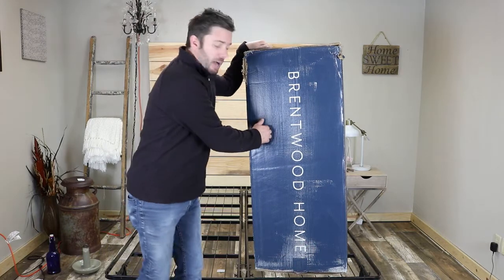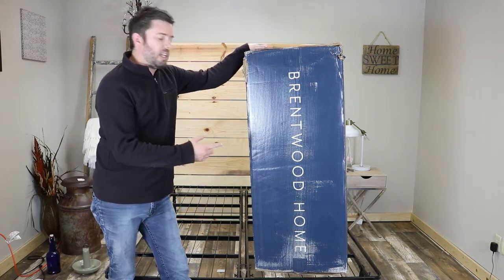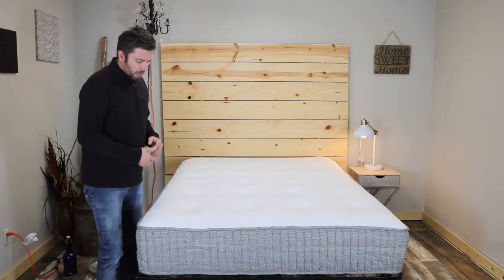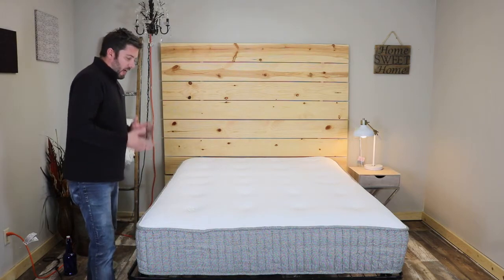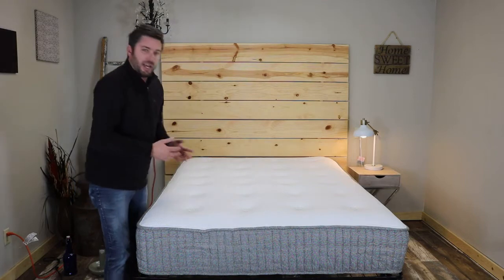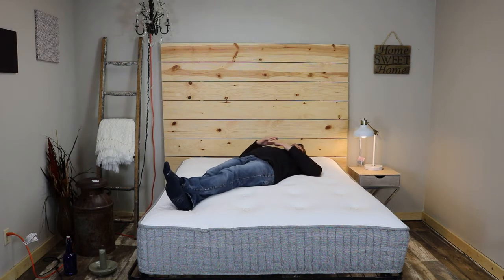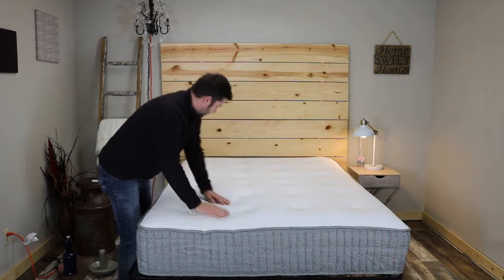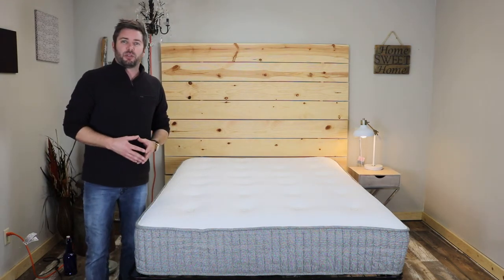Ojai Hybrid Mattress Unboxing & 1st Impression | Brentwood Home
The Ojai is a high end (with a low price) mattress using two different pocketed coil units and gel infused memory foam.  This is one of the nicest bed-in-a-box options we have seen to date.  Check out our review to find out how it performed for us!

About us:

realmattressreviews.com is supported by our visitors.  Some links on realmattressreviews.com are referral links, if you use one of the links and buy something we make a small commission, (it costs you nothing) which helps us keep the website running.  We also receive some of the products we review for free.
See how it works & how you can save $$$ on our website.

We sleep on each mattress for at least a week.  I use my expertise in the mattress industry to report on the quality of the materials, build, and the company.  We then, as a his and her team report on comfort, motion transfer, temperature, support, and many other parameters.  We do this together to provide you with two different opinions, body weights,  and sleeping positions.  A true comprehensive mattress review.

Why do we do reviews?
As the online mattress industry started booming we wanted to start this site to provide people with a better understanding of how the industry works and to provide honest, up-to-date mattress reviews as new mattresses hit the market.  In all honestly, this industry has a lot of gimmicks, we will help you understand what is real and what really matters just like we do in my store.

Thanks so much for checking out our video.